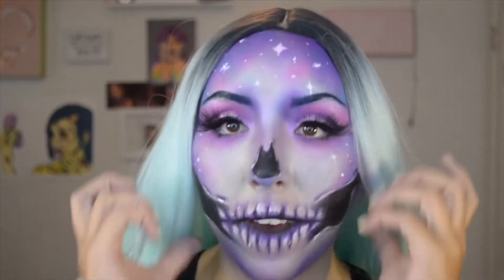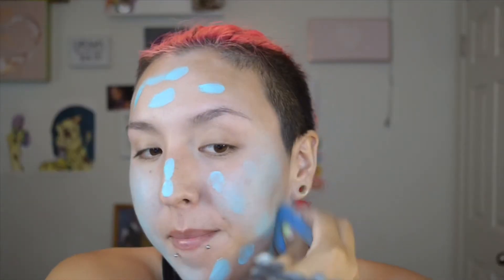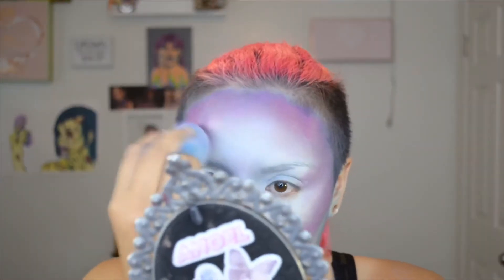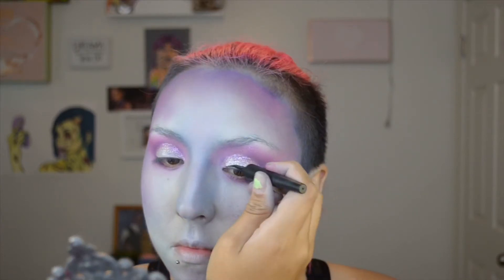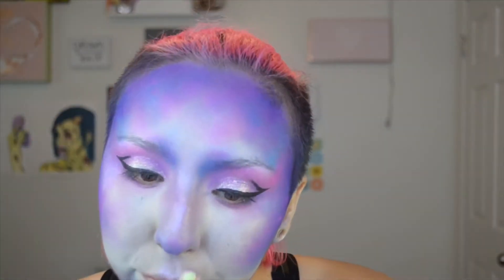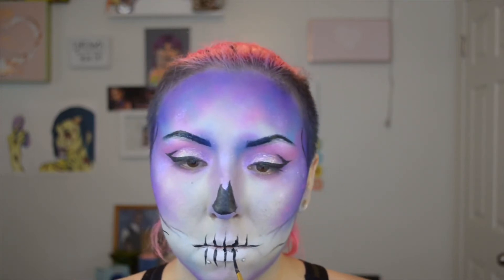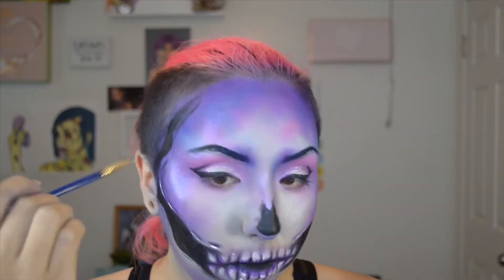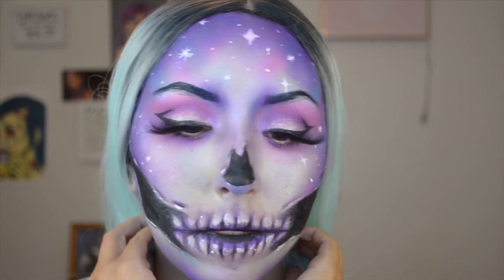Galaxy Skull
Hey y’all! Here’s a galaxy skull look that would be great as a last minute costume! It’s actually pretty quick and easy to do as nothing has to be blended in perfectly you just slap the colors on! Hope y’all like it 😊